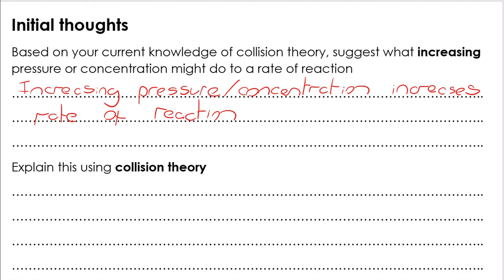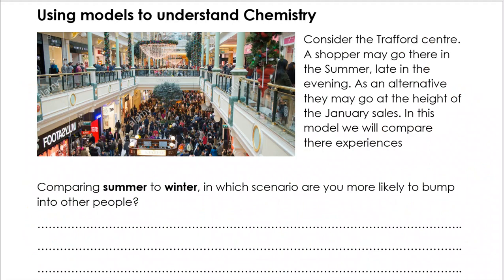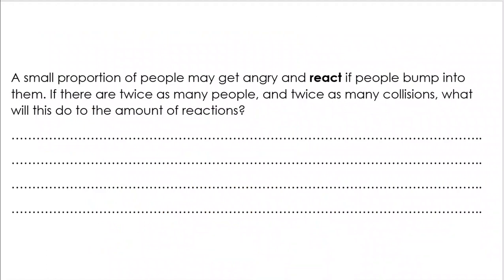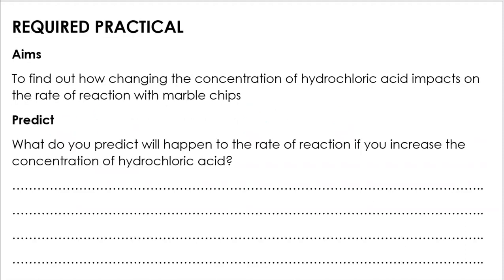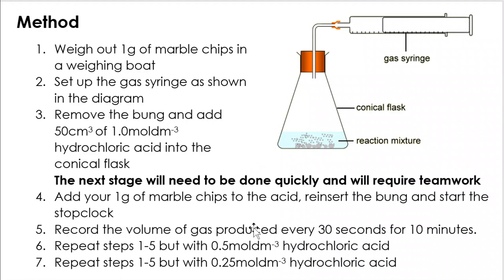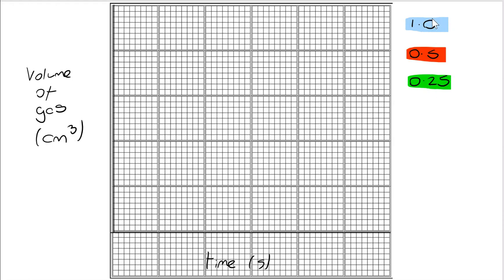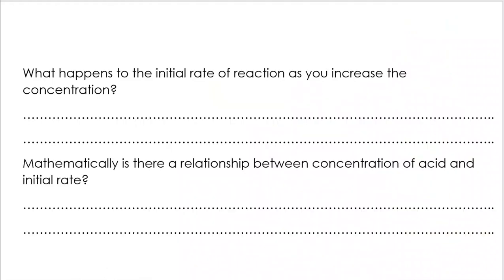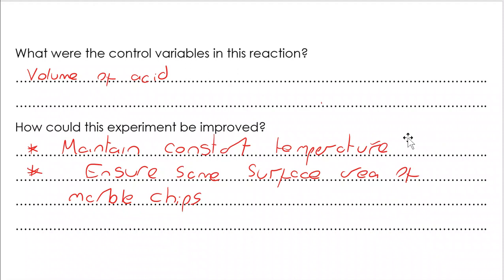AQA GCSE (Dual and triple) - Rates and equilibrium - PART 4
- The effect of changing concentration and pressure on rate of reaction
- How this can be explained using collision theory